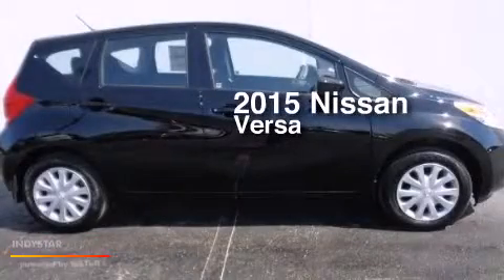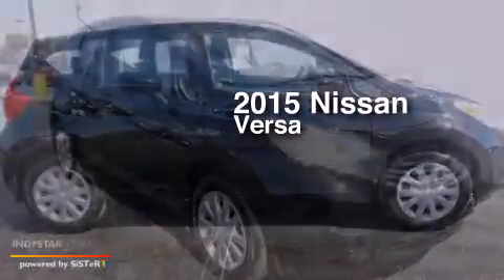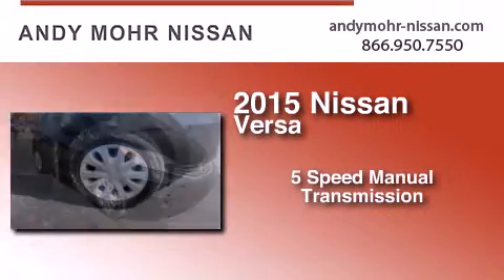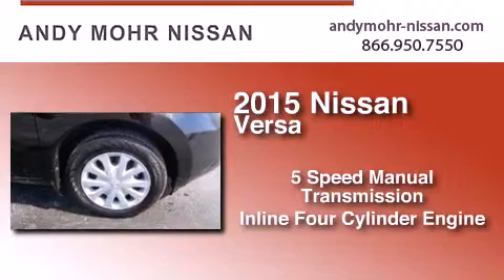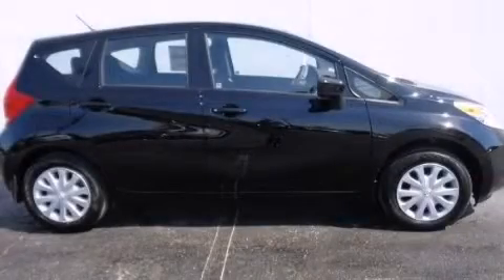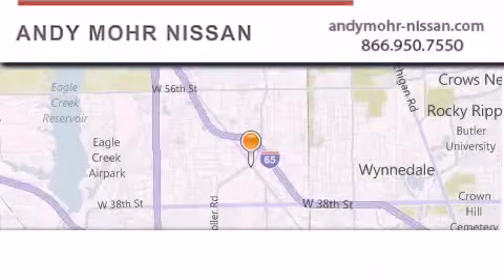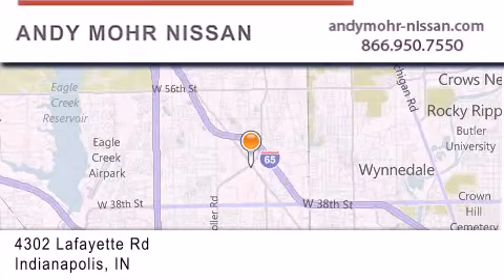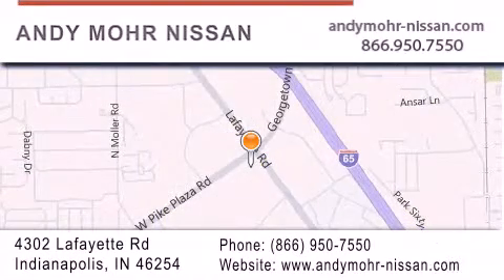2015 Nissan Versa Note Indianapolis IN 46254 C5117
We've been honored to serve the Indianapolis IN area , we promise that your experience at our dealership will exceed your expectations ! Year : 2015 Make : Nissan Model : Versa Note Engine : 1.6L I4 DOHC 16V Trans . : Manual Exterior : Black Miles : 7 Interior : Char Cloth Stock : C5117 Andy Mohr Nissan 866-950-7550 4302 Lafayette Road Indianapolis , IN 46254